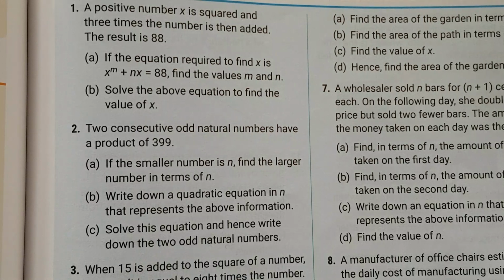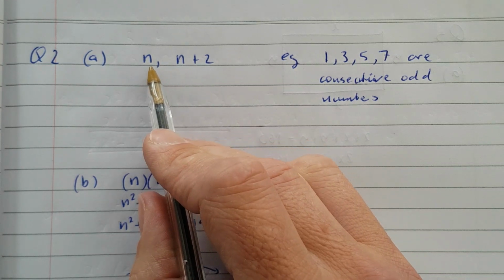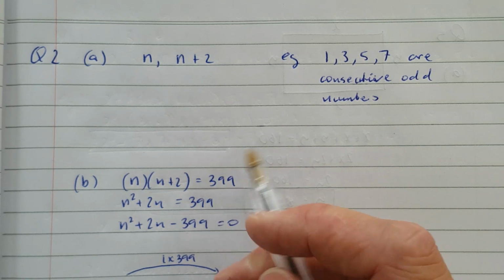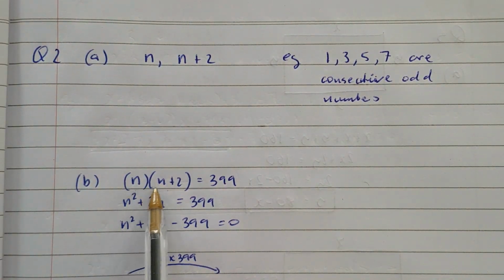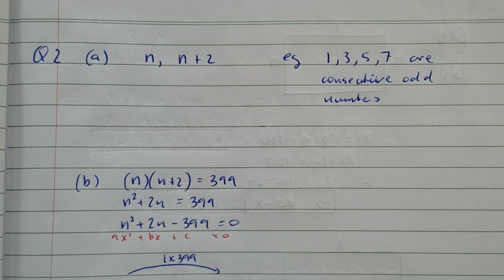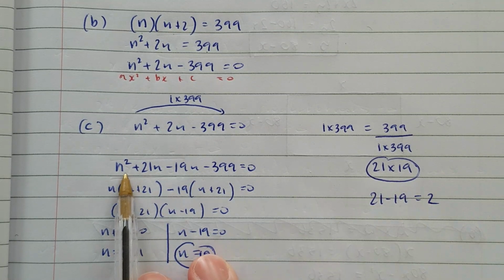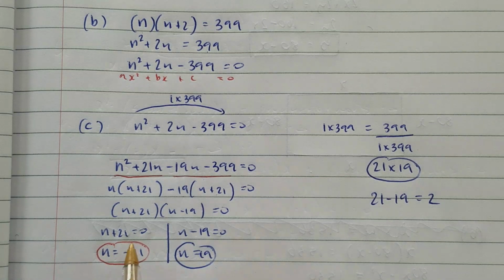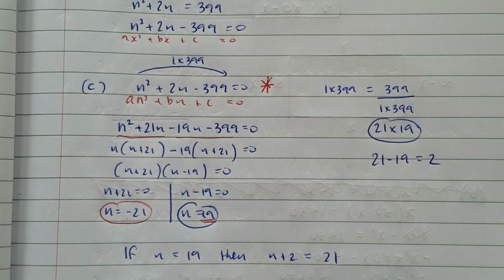Quadratic problem video1